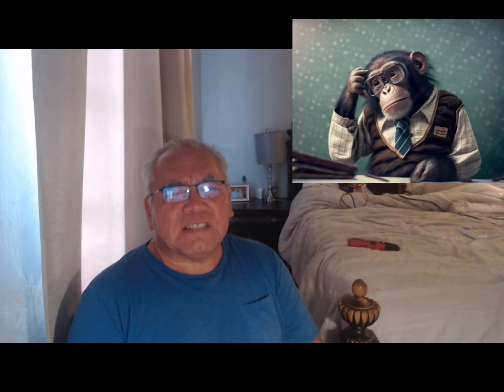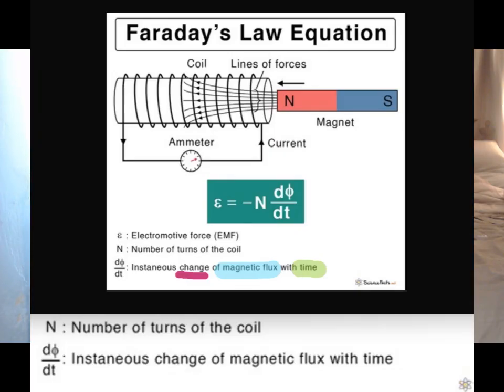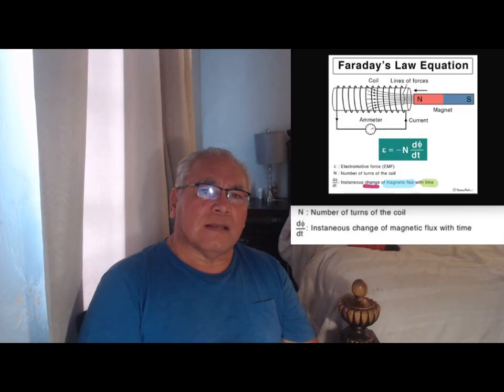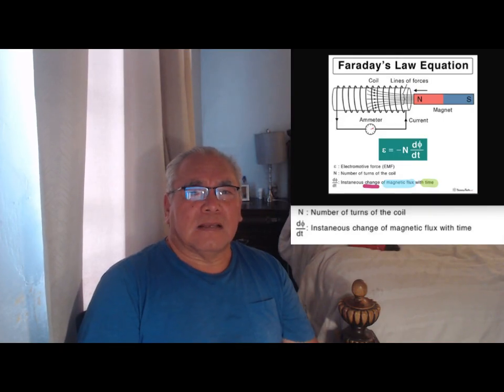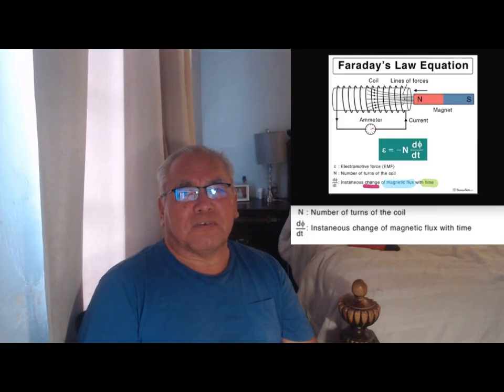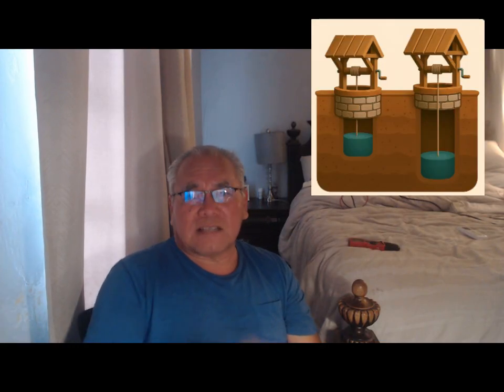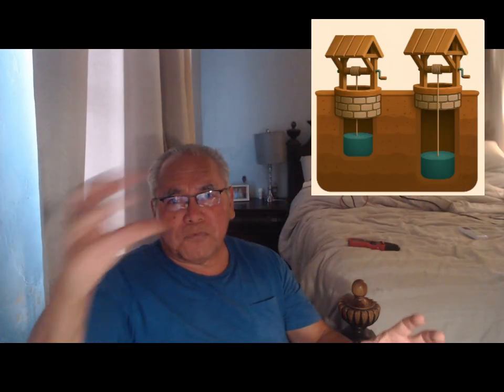The deep well analogy to describe better production in cores.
This video takes you into an analogy of a deep well vs a short well to visualize why one core would produce more electrical energy vs another core to help you improve generator production...Video proof.. thank you for your paypal support of this information..